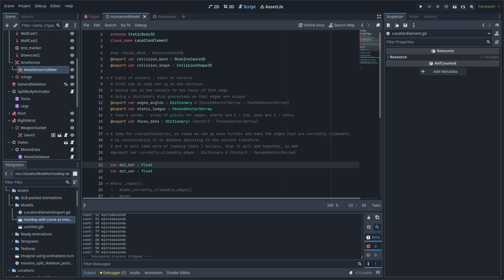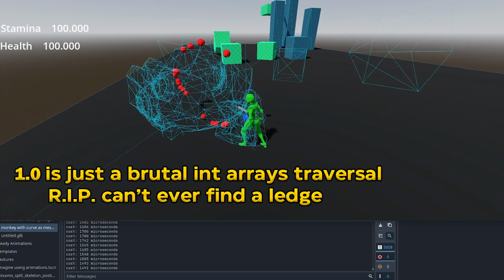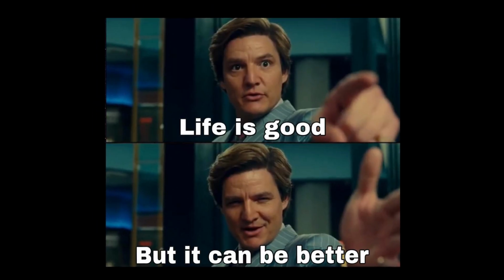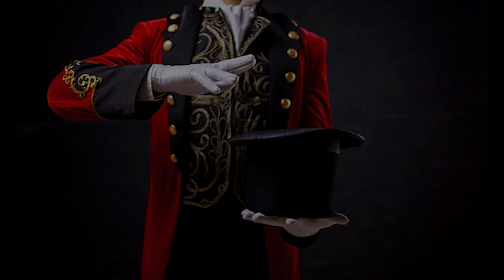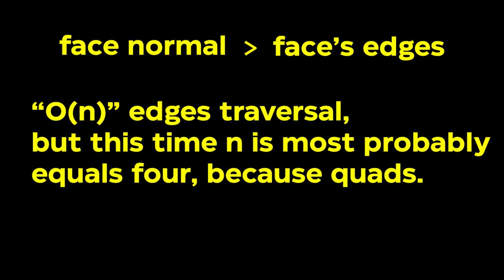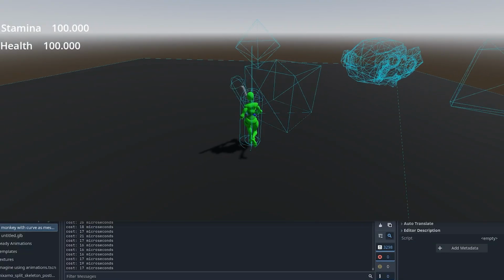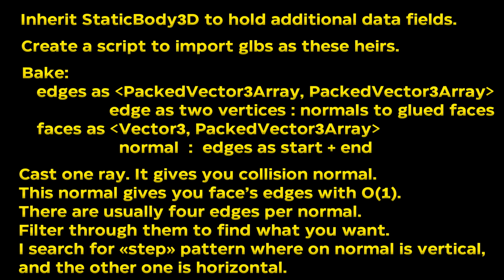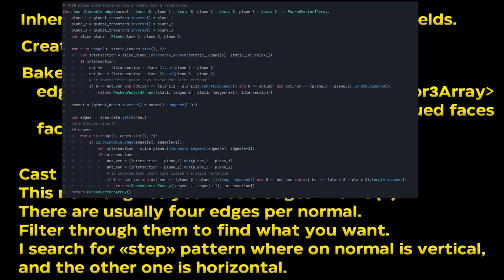How to be OP and detect some climbable ledges with godot (3d)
Yes, intro and title took inspiration from @ymfah  edits :D. Developing this thing kinda felt as one of his challenge runs.

This video is dedicated to an ambitious goal of destroying the fuck of physics based algorithms for runtime edge detection. Every single of those methods is bad because they all do one wrong turn in the very start of the journey. They also ruin performance of everything they touch, let alone godot, and we are trying to shove there a nice 3d game. So we'll make another turn, and our algorithm will be both more precise than any ray/shape combination and more efficient than those.
To achieve this we'll harness unholy power of data preprocessing, we'll make a pact with hash demons and we'll learn to get immediate geometry information from a figure with O(1) speed.

Code: (repo also have some comments and knowhows for the most attentive viewers)

00:00 fuck physics, get off my lawn
04:06 geometry for the win
12:22 pipelines for world domination
19:51 algo reiteration for skippers